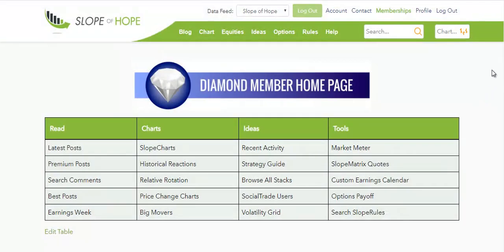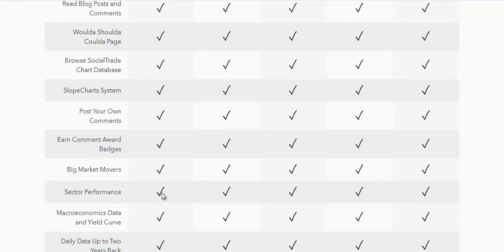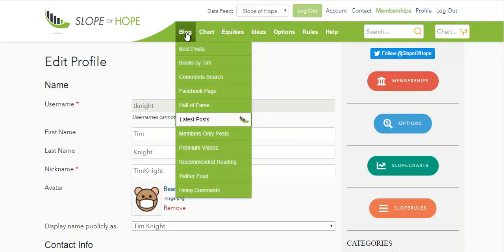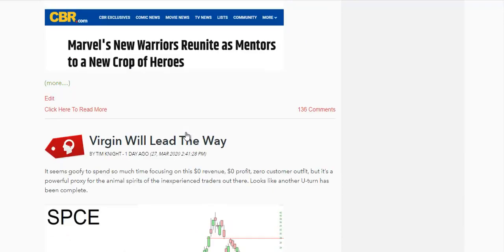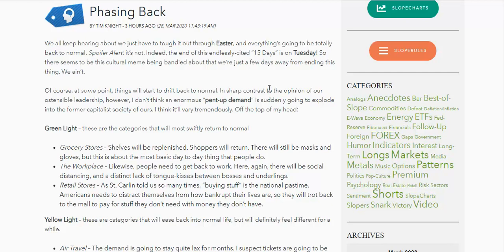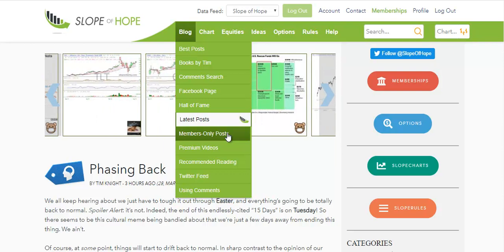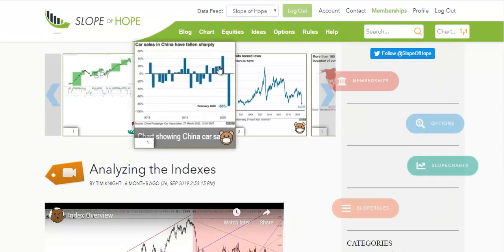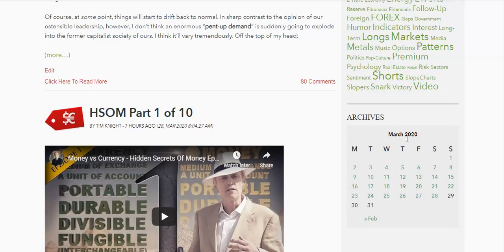How to Use Slope: Part One - The Blog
Slope of Hope